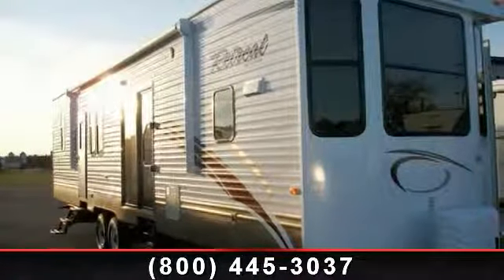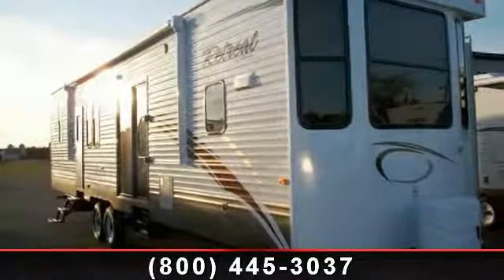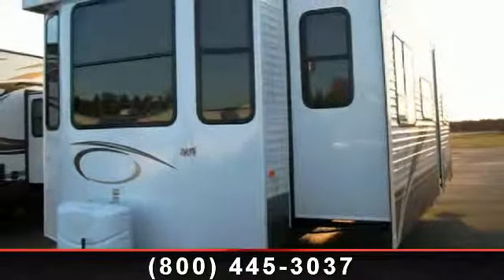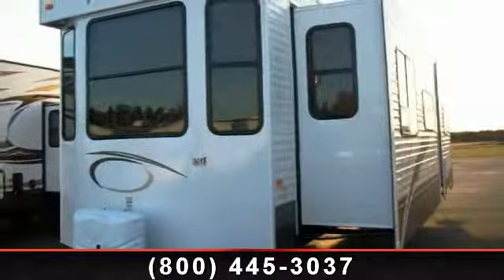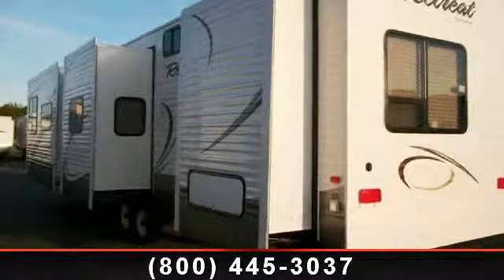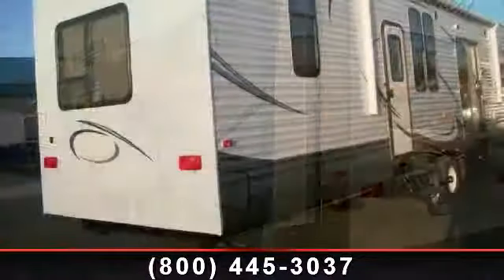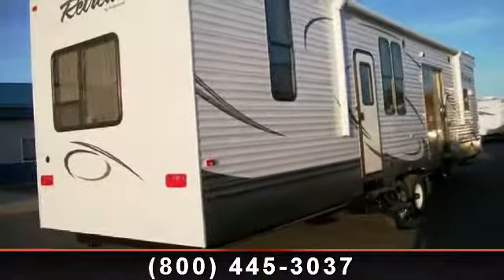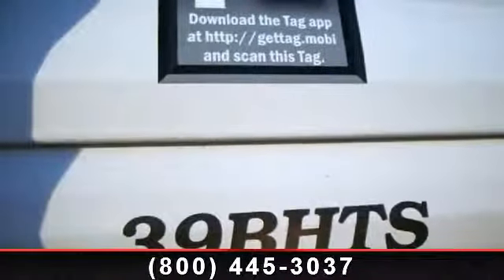2014 Keystone Retreat - Dick's RV - Arkansaw, WI 54721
Retreat Camping Comfort Package\r\nLCD TV\r\nAM/FM/CD/DVD Sound System\r\nRadial Tires\r\nXL Entry Assist Handle\r\nOutside Speakers\r\nExterior Shower\r\nWater Purifier\r\nTinted Safety Glass\r\n18 Cu Ft Residential Refer \r\n16 Gallon Gas/Electric Water Heater\r\nDetachable Hitch\r\nBedroom Ceiling Fan\r\nFree Standing Range\r\n50 AMP Service/Wire and Brace for 2nd AC\r\n4 Stabilizer Jacks\r\nPatio Awning\r\nRVIA Seal